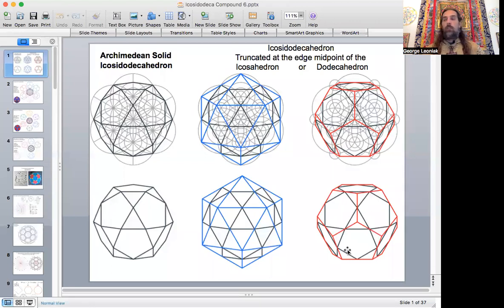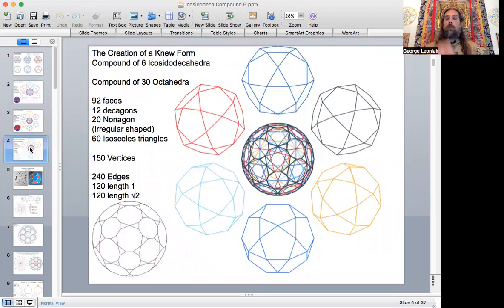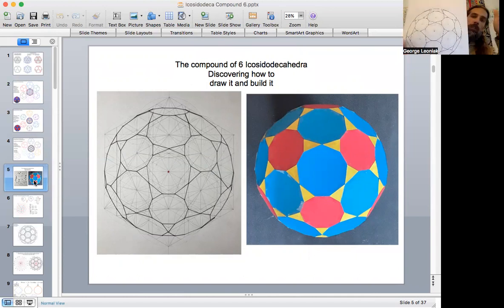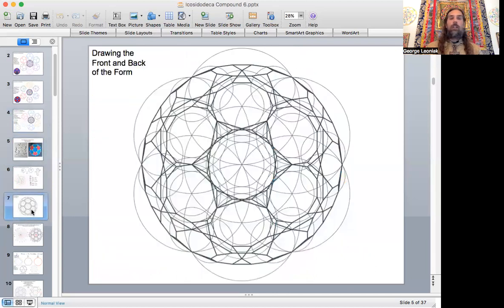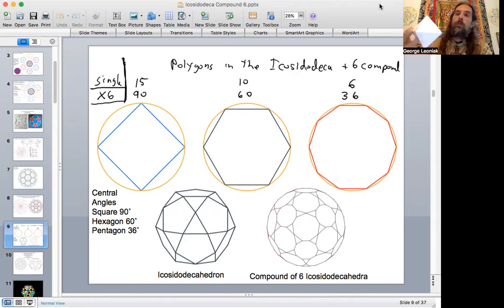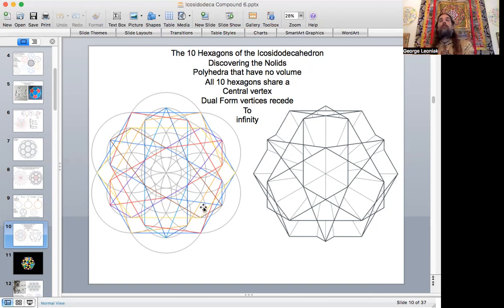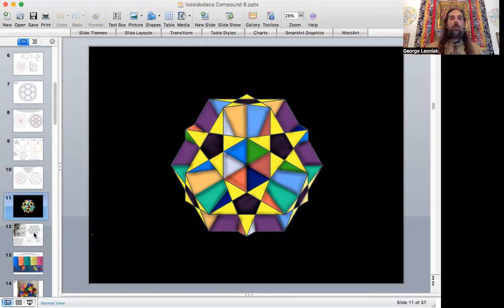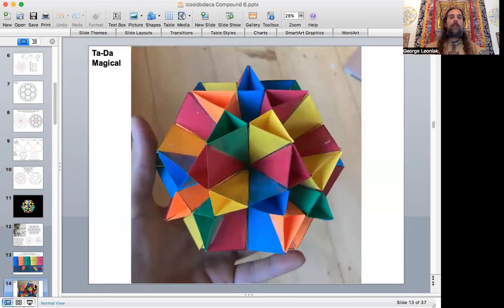Knew Forms from the Golden Sea: the Compound of 6 Icosiedodecahedra and Nolids! Riding the wave...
In this video I reveal a new form that is created out of a compound of 6 Icosiedodecahedron.  I discuss the geometry and some interesting mathematics associated with this 92 faced polyhedron, that has 150 vertices and 240 edges.  A unique characteristic is that in contains an 20 irregular shaped nonagon face.  The form can be considered also be a compound of 30 octahedra as each icosiedodecahedron is a compound of 5 octahedra.

The video also  describes how the Icosiedodecahedron is derived from the truncation of either the Icosahedron or Dodecahedron and is one of the 13 Archimedean Solids.   Towards the end of the video I overview the polygons that are found inside the Icosiedodecahedron, and then show how I made a form out of the 10 hexagons that are found within the form.  This type of form is considered a nolid, which is an assemblage of faces forming a polyhedron of zero volume.  These forms are thought to have dual forms that vertices recede into infinity.  (this may be the first video on youtube that takes about Nolids  lol).

The video is quite a journey into the seldom discussed forms that are all based on sound sacred geometric principles that relate to the iconic design known as the Seed of Life that incorporates golden ratio circles.  This Golden Circles Seed of Life opens a whole knew door to geometers that are looking to find ways to integrate the rapid expansion  in geometry that was ushered in my H.S.M. Coxeter, Magnus J. Wenninger, Alan Holden, George Odom, and may others throughout the 20th century.  The ancient techniques of working with a straight edge and compass seem to be  just now catching up to the wave they set in motion, and geometers that are open to integrating some Knew techniques are going have a fun time riding on the golden sea.